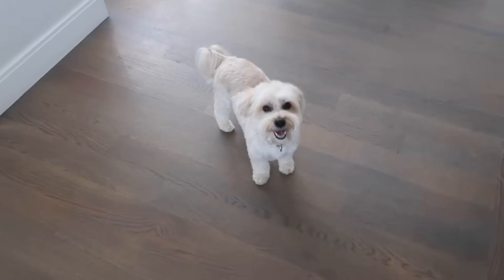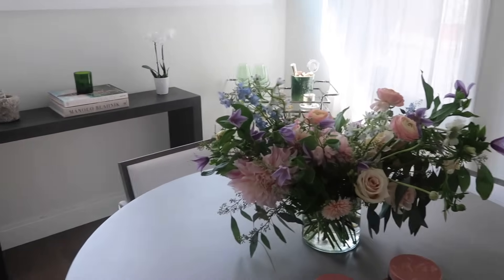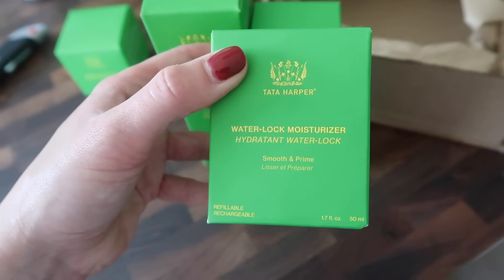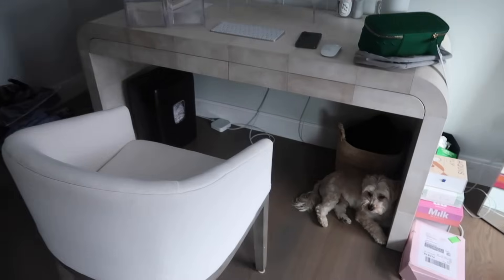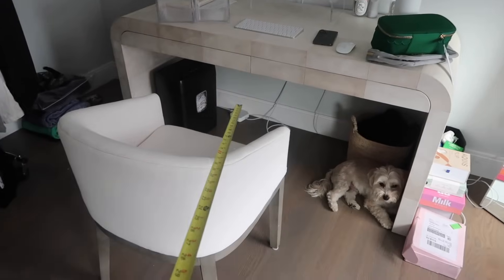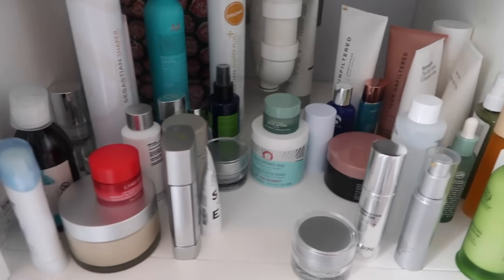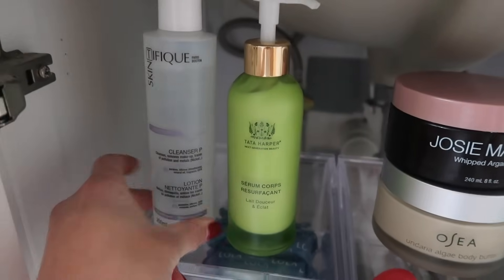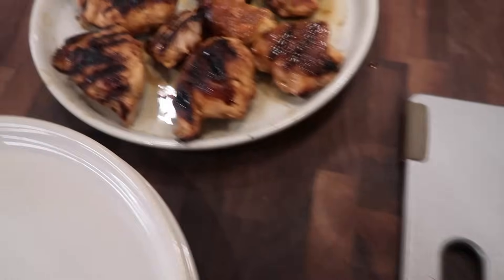VLOG: light makeup routine, bathroom cabinet organization, night with Graydon!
Items Mentioned:
Acrylic Organization Bins

x Maggie